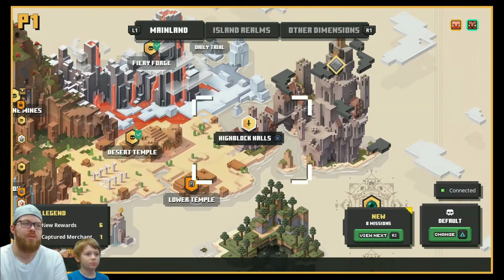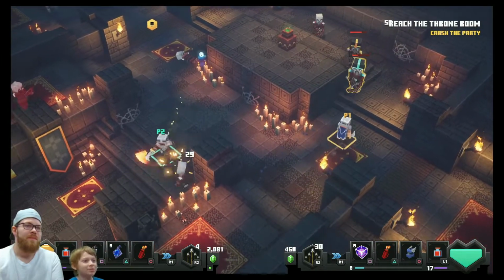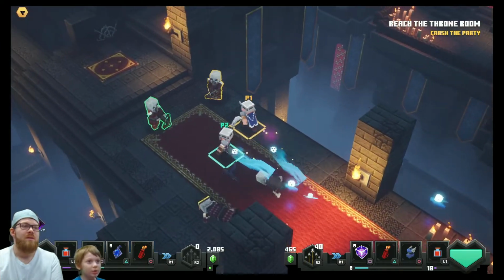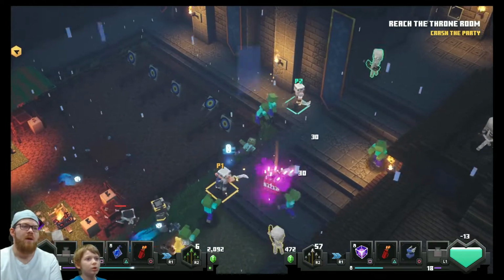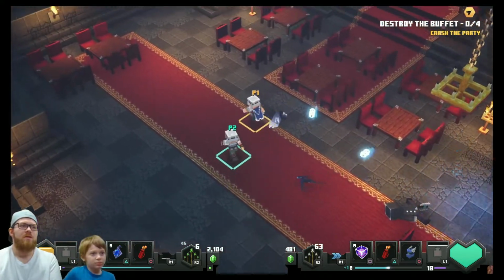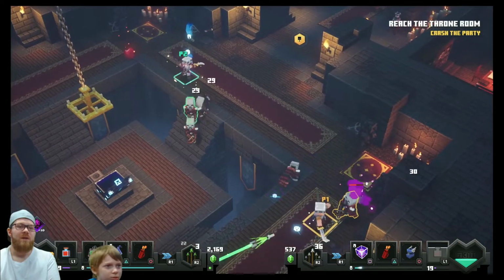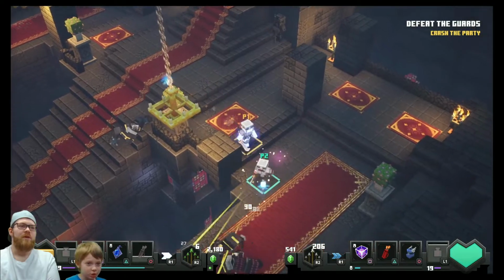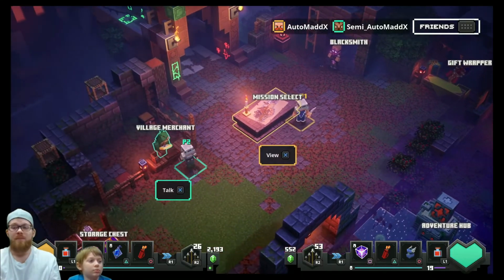Minecraft {Dungeons} Highblock Halls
We're finally at the evil ARCH-ILLAGERS castle in Highblock Halls! Watch us slay mob after mob of the ARCH-ILLAGERS soldiers, sorcerers, and some kitchen staff as we infiltrate his castle. In the end, he retreats as a coward and we are victorious.

In our next video, we'll pick up where we left off. in a furious pursuit of the ARCH-ILLAGER!